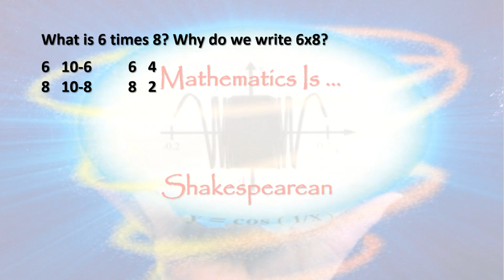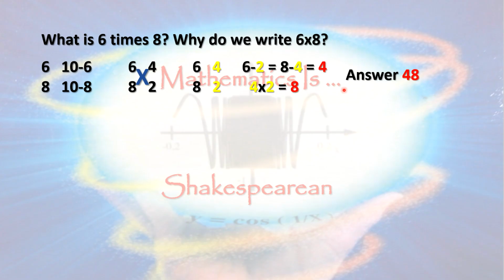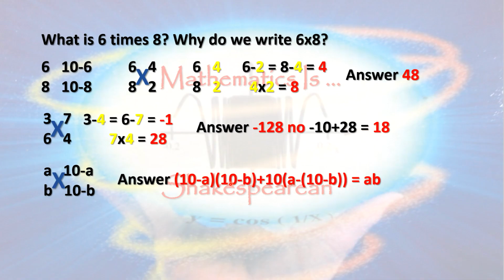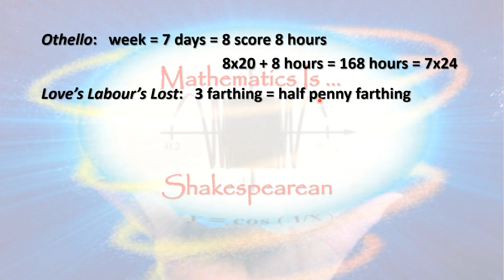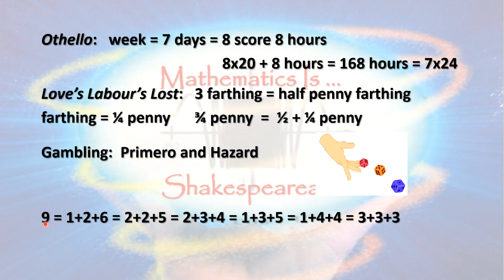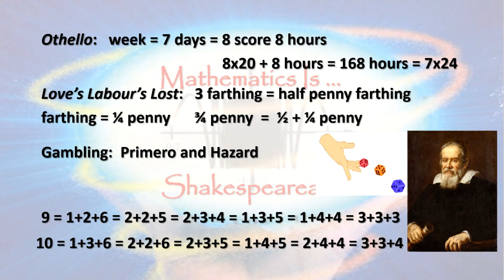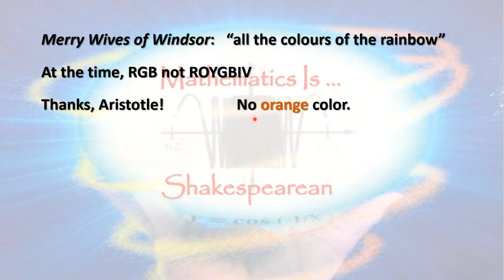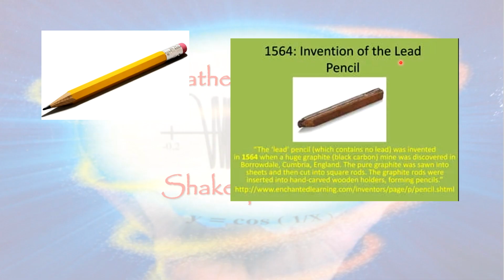Math Is Shakespearean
What sort of mathematics and science did Shakespeare use in his plays?